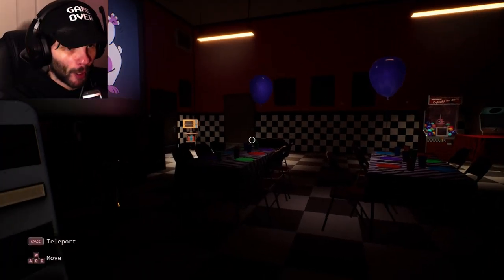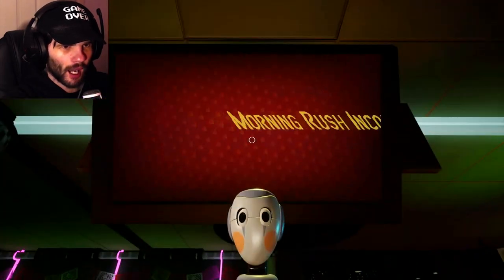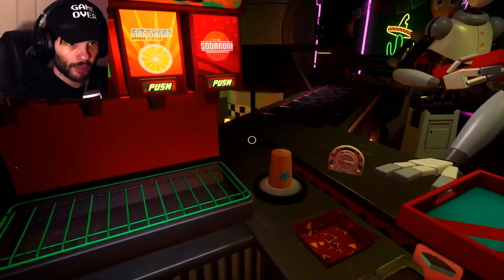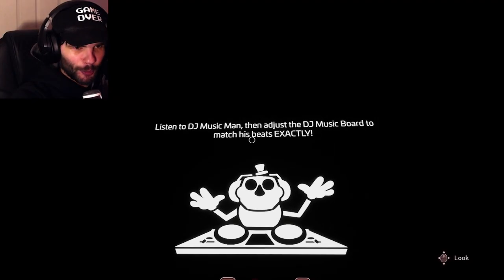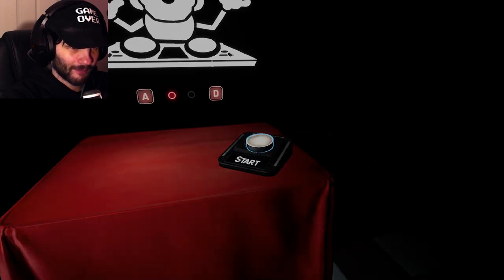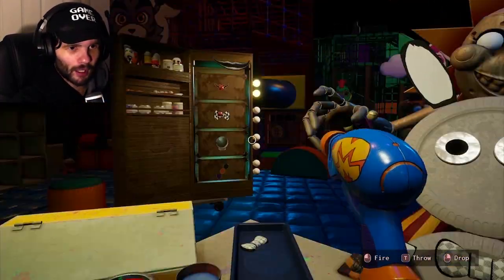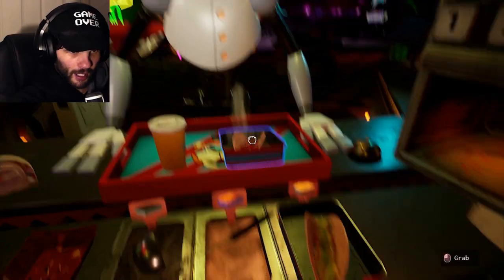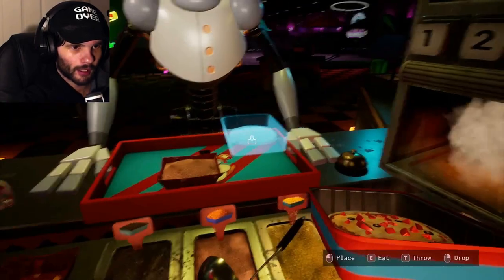MUSIC BATTLE | FNAF: Help Wanted 2 #2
Welcome back to Five Nights at Freddy's: Help Wanted 2 everybody!!!
It's been a confusing start, but I think I am starting to get a bit of a rhythm as to how this game is played and I am starting to get a hang of what to do in these small scenarios!!
It's going to take me some time to figure things out, but I will eventually get there!!